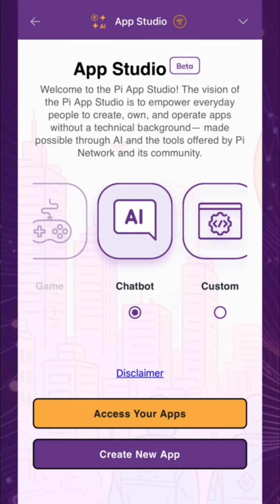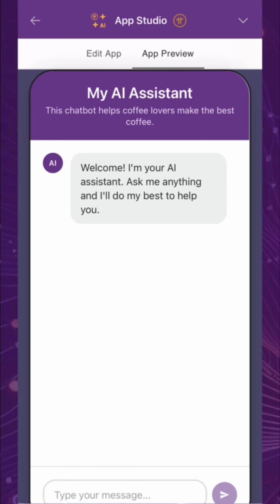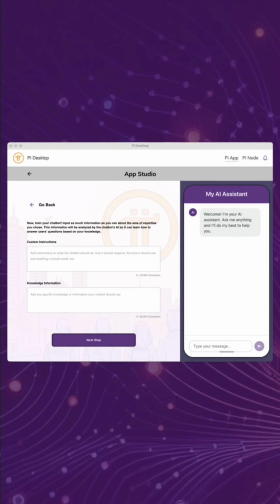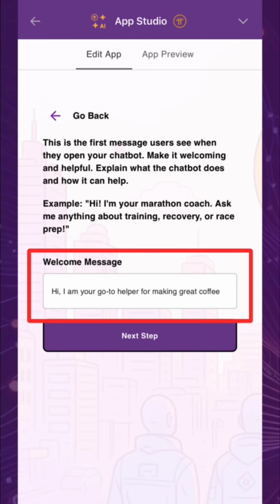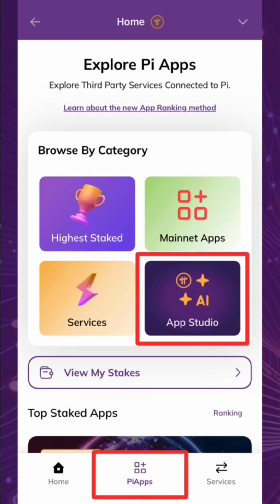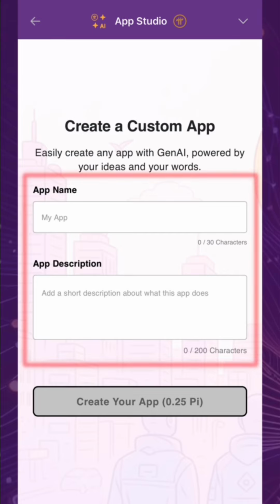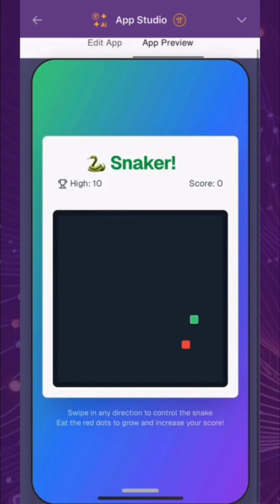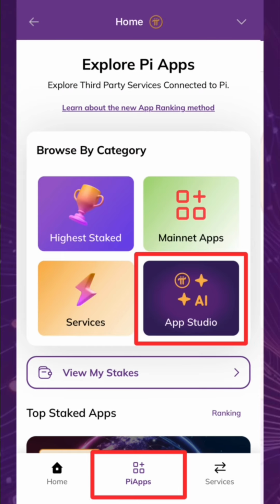🚀 Pi App Studio Walkthrough 🛡️🔓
🔥 Pi App Studio Just Leveled Up! 🚀
🤖 AI Tools • Staking • Ecosystem Expansion • Smarter UI 😀
💙 What’s New in Pi App Studio (October 2025 Update):
🔺 🗺 Direct Access on Pi Desktop
Now available instantly from the top navigation bar next to Mining & Node — no more digging through Utilities!
🔺 🤖 AI-Powered Creation Boost
Generate AI-based logos for your apps
Create AI-crafted welcome messages for chatbots
AI editing support for refining apps & chatbots on the go
💎 🧭 App Discovery + Staking Hub
Explore community-built apps inside the Studio
Stake Pi, vote, and support creators directly
Get inspiration from featured successful apps
💎😵 Better Organization & UI Enhancements
Assign Categories for better app listing visibility
Improved chatbot interface for smooth user experience New demo video 📹▶️
 — faster onboarding for creators
🛒 This update makes building inside Pi App Studio more powerful, community-driven, and AI-assisted than ever before!
🚀 Join, Build & Grow With the Pi Creator Community!
💬 Let’s create the future of Web3 dApps together!